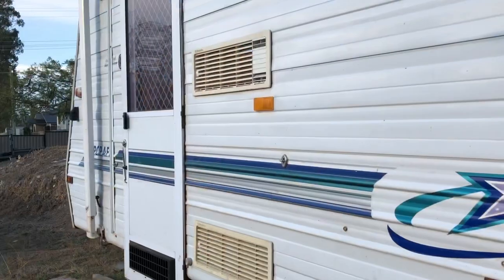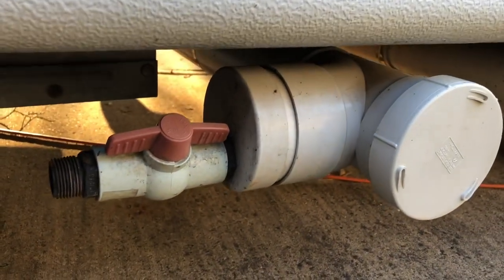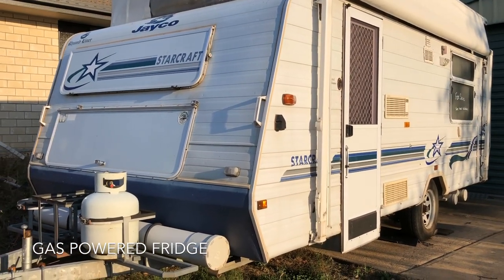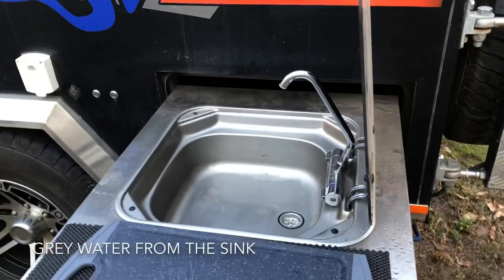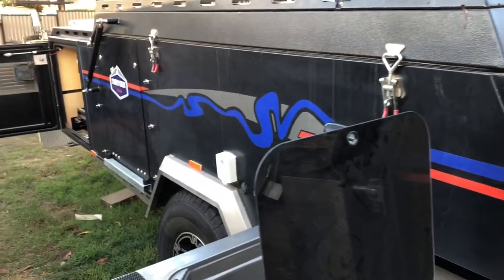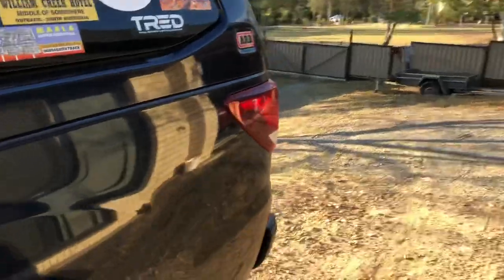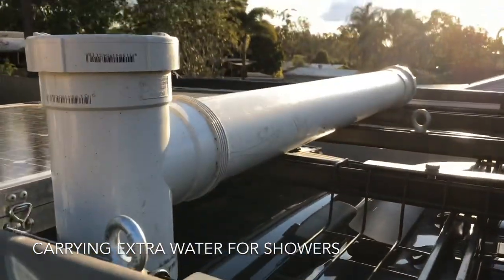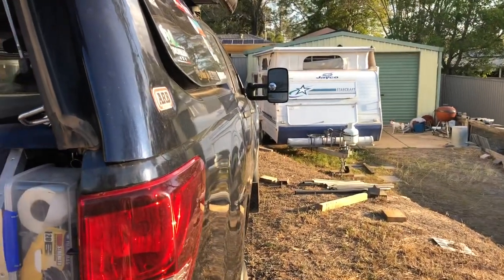Off-Grid Free Camping in Australia - Where to Start with Self-Containment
OFF-GRID FREE CAMPING IN AUSTRALIA

Have you heard of Off-Grid Free Camping and want to dip your toe in the water?

Well, Out&About with Dayv has put together a Vlog you can watch that’ll give you a few ideas on how to do some basic self-containment for your travel and camping rig.

If you still have questions on Free Camping you can check out the Blog that outlines Free Camping (with no cost) and Free Camping (when you go Off-Grid)

See you Out&About soon.